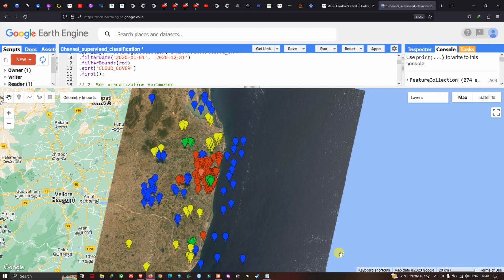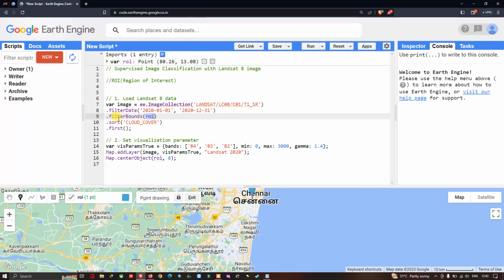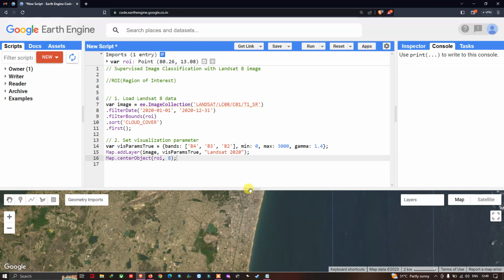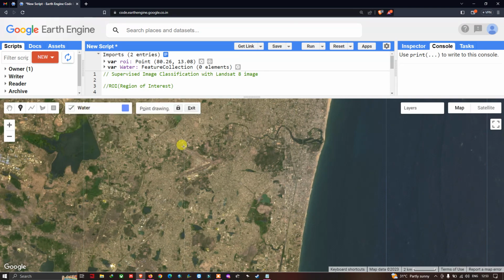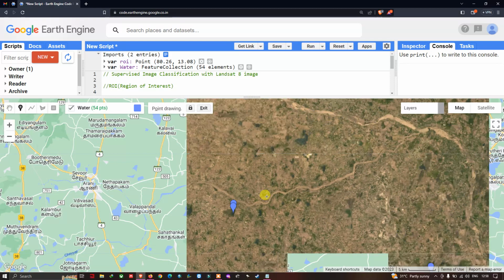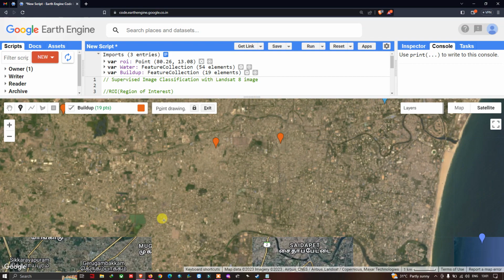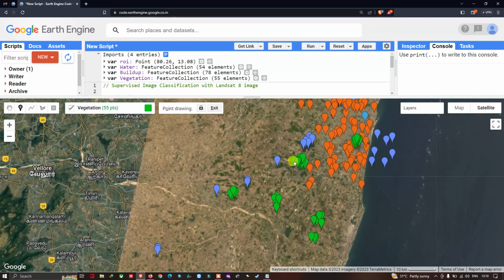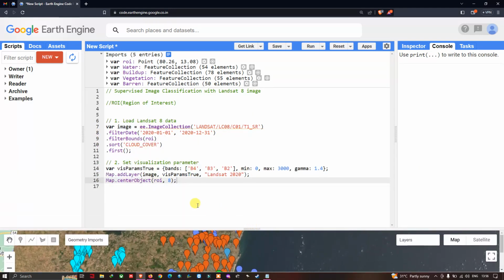Supervised Classification of Landsat 8 imagery in Google Earth Engine